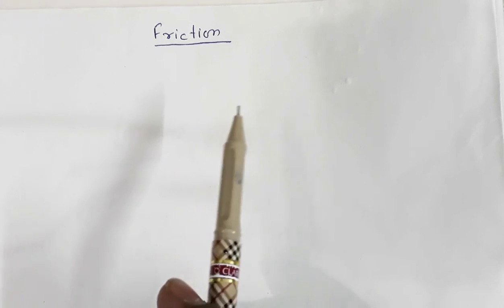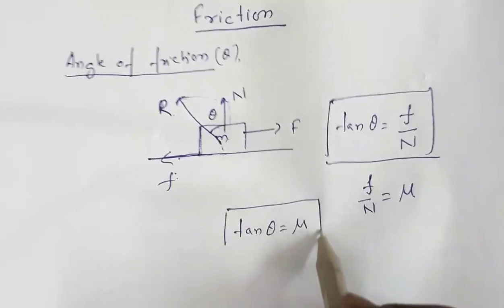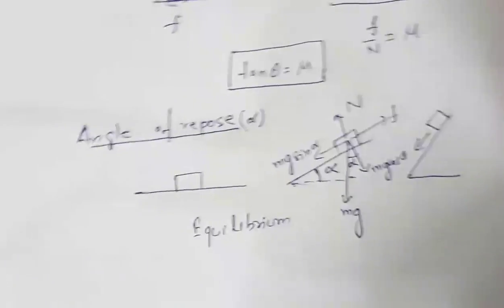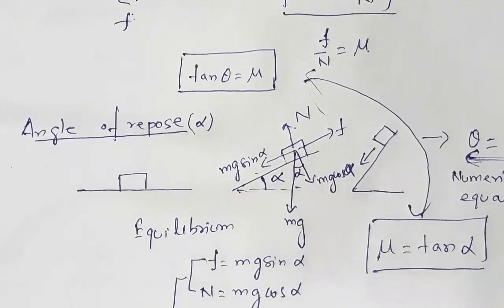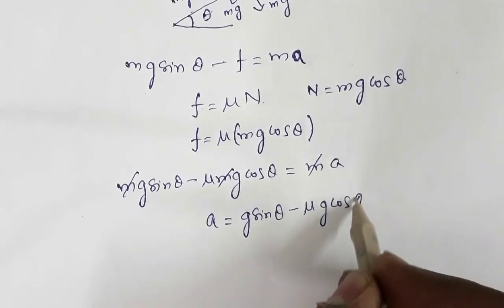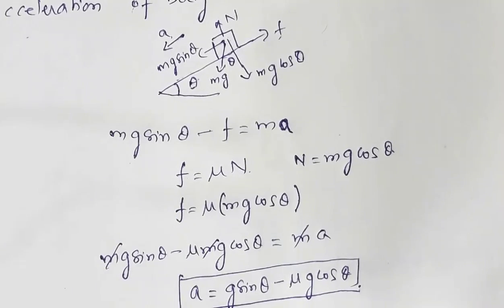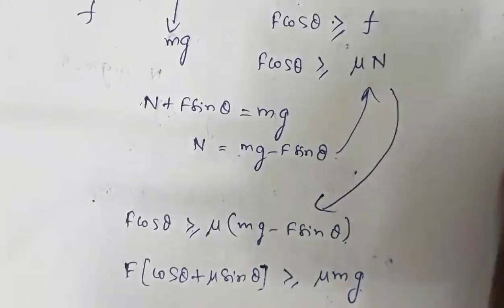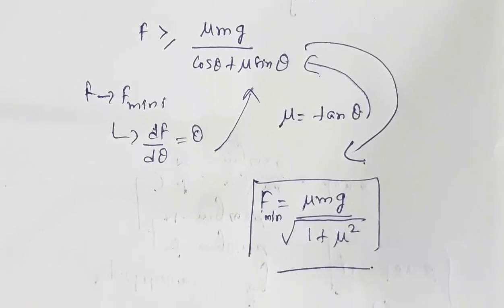Friction ( angle of friction, angle of repose, minimum force to move block against friction)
This video explains the basic concept of angle of friction and angle of repose. Then explanation is given on acceleration of block on rough inclined surface and minimum force to move a body against friction on a horizontal surface